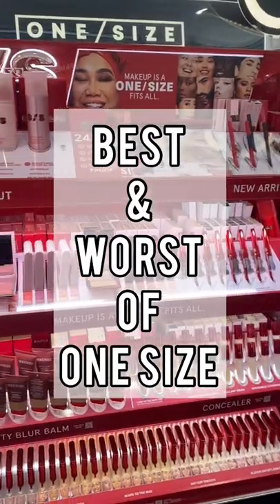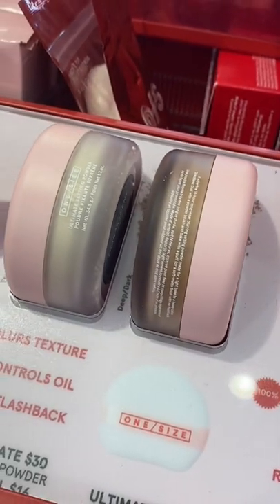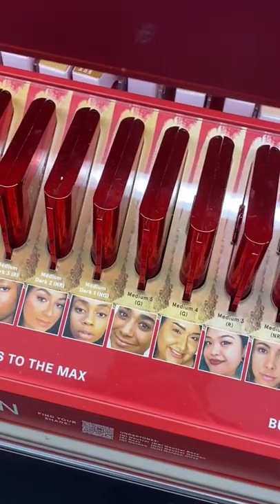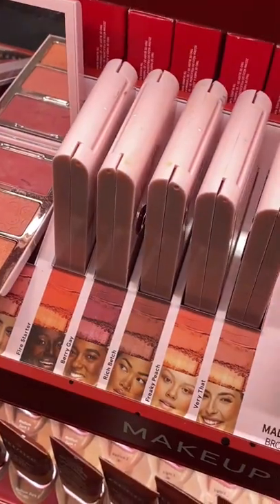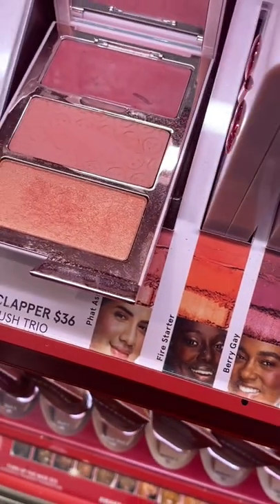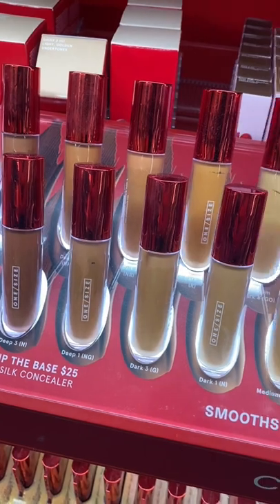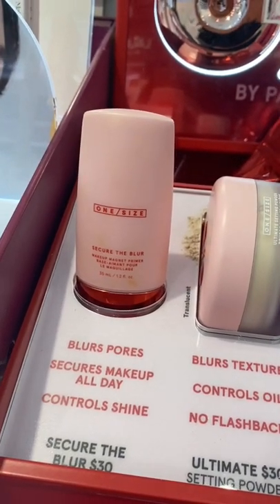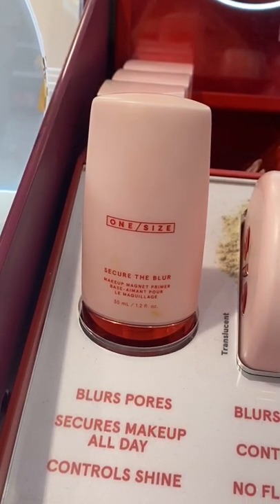BEST & WORST OF ONE SIZE BEAUTY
BEST & WORST OF ONE SIZE